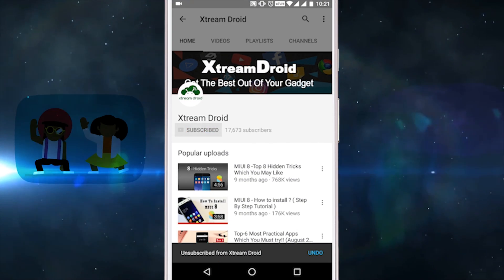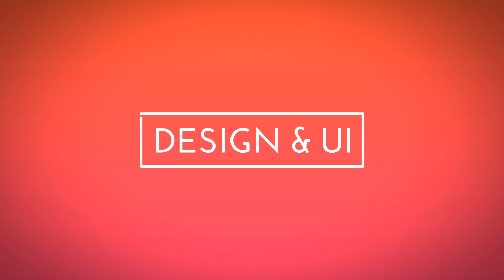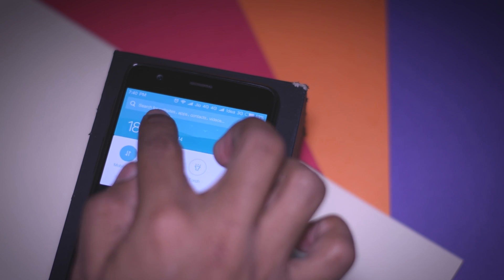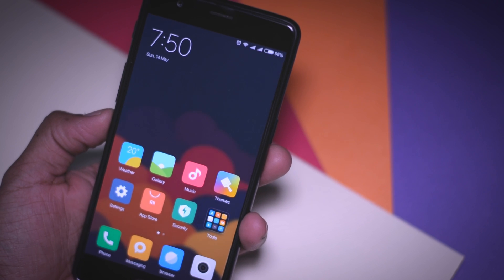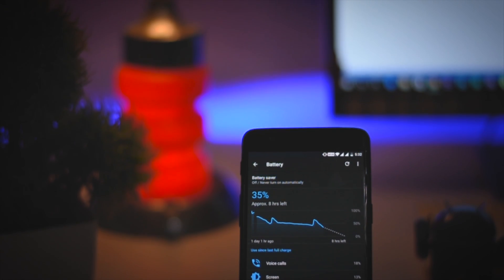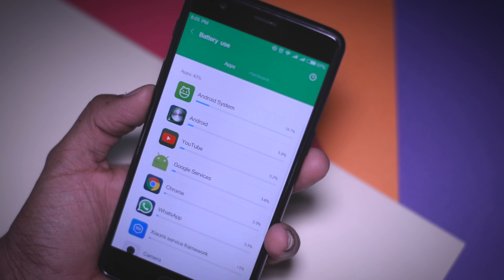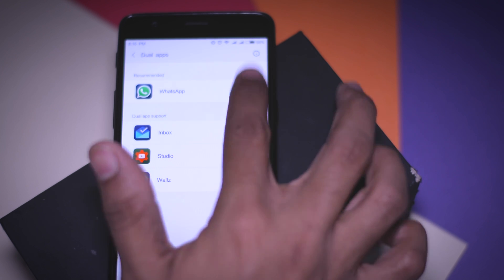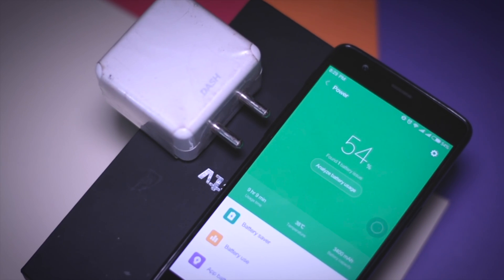Stable MIUI 8 Rom For OnePlus 3T (Rom with the Best Features)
This MIUI 8 rom is quite stable and everything is working like a charm, that’s why I decided to review this rom and today I am going to talk about the performance and features of this rom and is it stable enough to use it as a daily driver.

[Download Link]